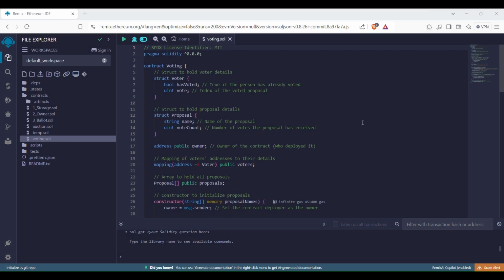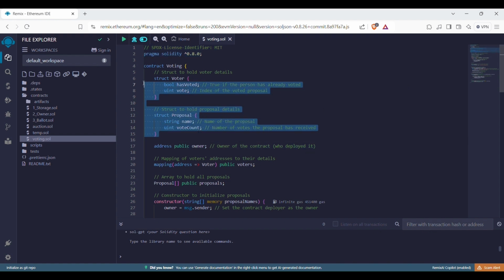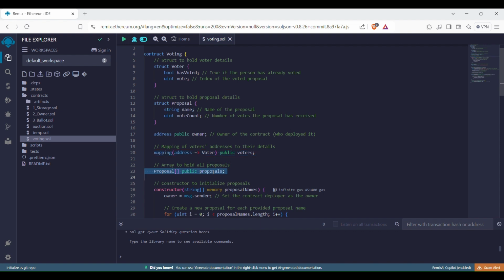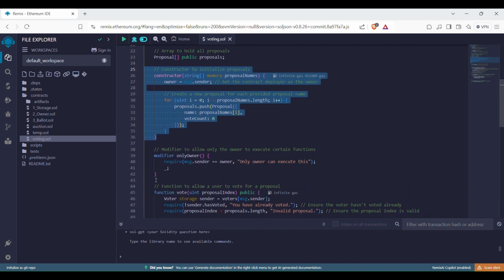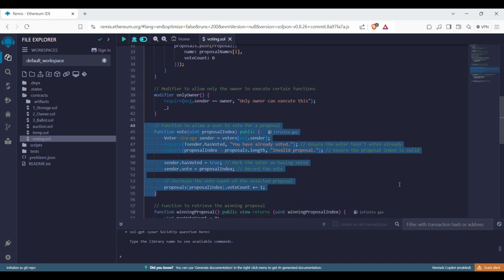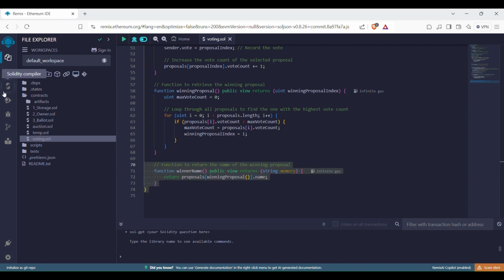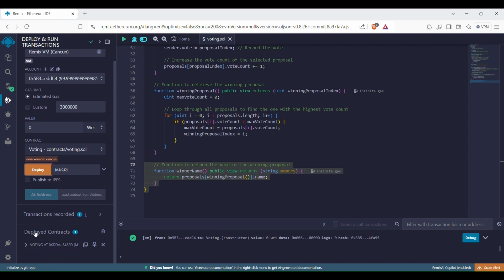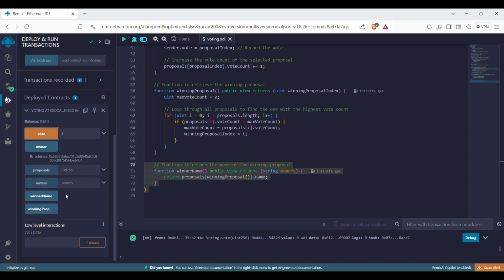Creating Voting System in Solidity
In this video, we’ll walk through creating and deploying a smart contract for a voting system on the blockchain. You'll learn how to set up the contract, deploy it, and interact with it, allowing you to see how votes are securely cast, counted, and accessed. This step-by-step guide is perfect for beginners and anyone looking to deepen their knowledge of smart contract development.

By the end, you’ll have a practical understanding of creating a functional voting application with smart contracts.